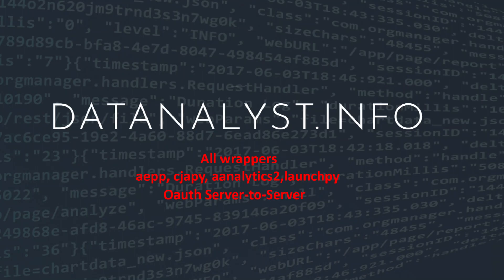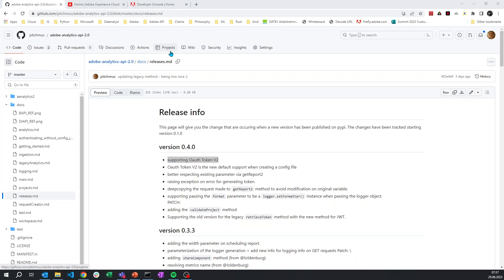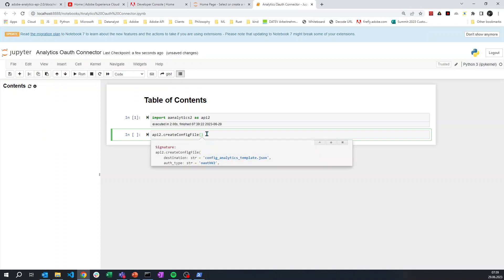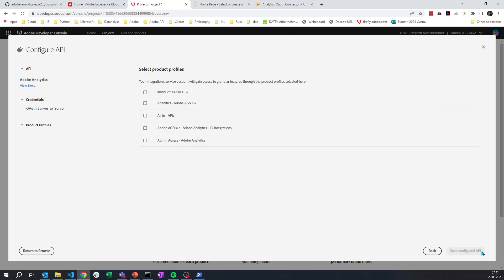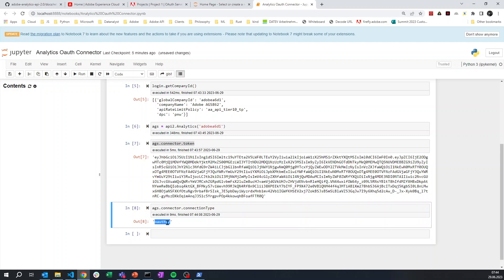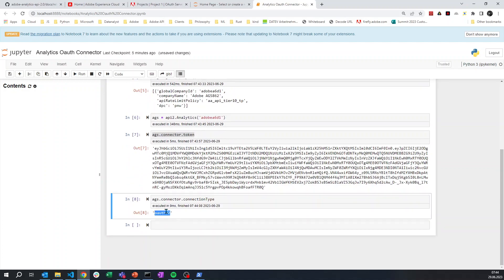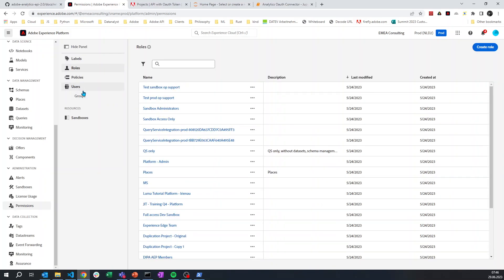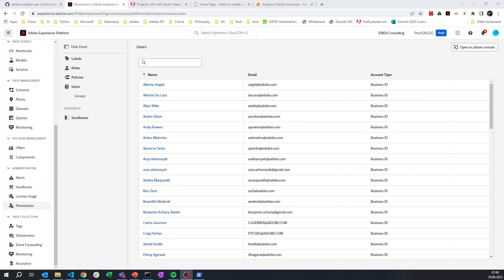Adobe APIs : Migrating to Oauth Server to Server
In this video, I will cover the support for Oauth Server to Server authentication for the Adobe API, doing by example for Adobe Analytics API.

I will also quickly cover a change that has been made for Adobe Experience Platform API permission.